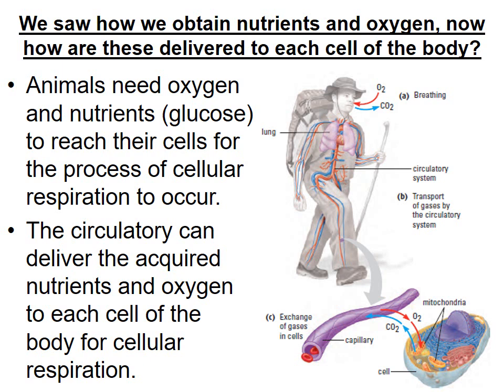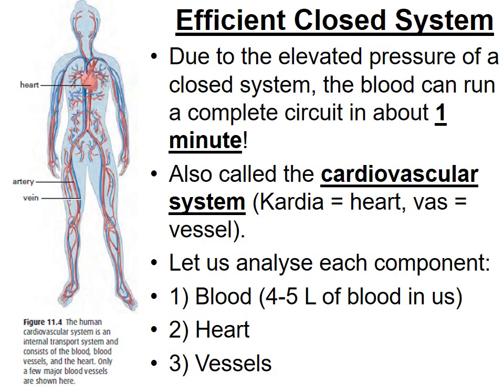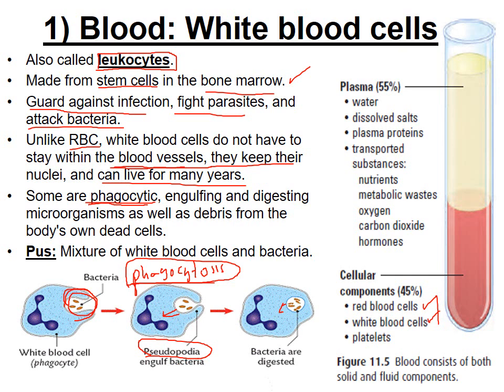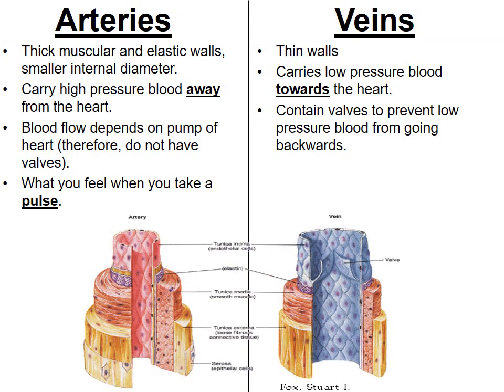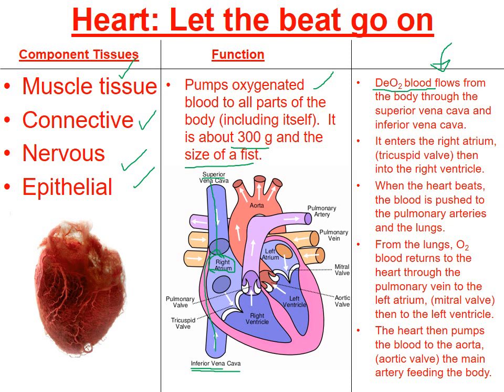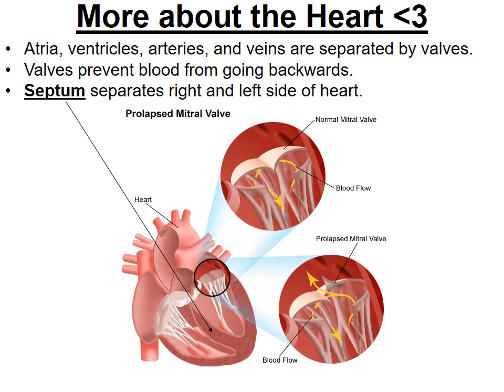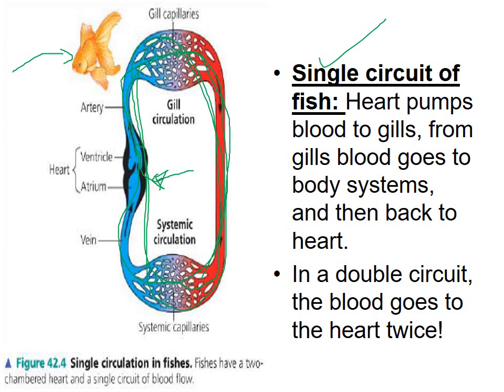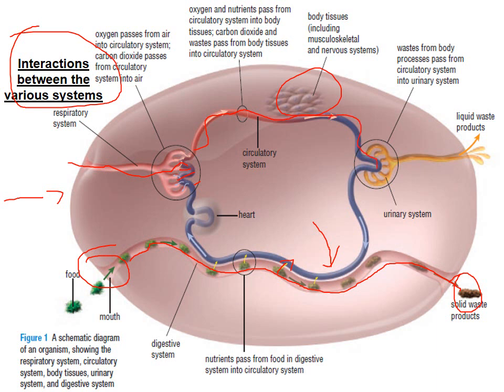Circulatory System Basics